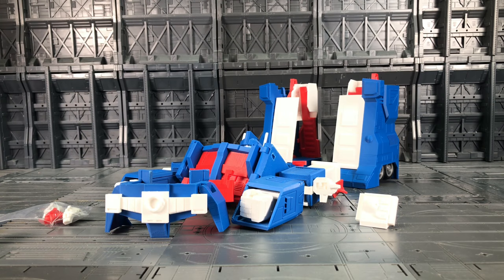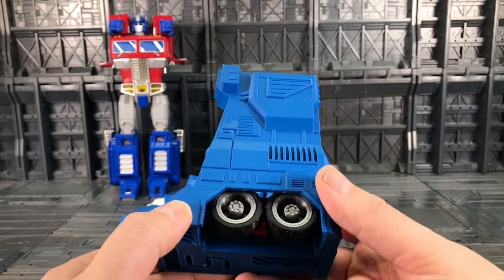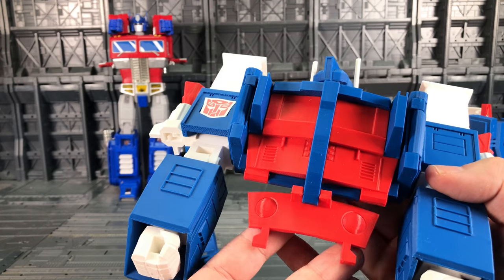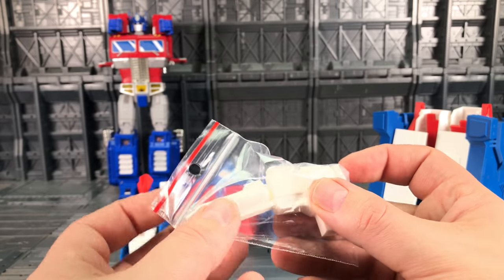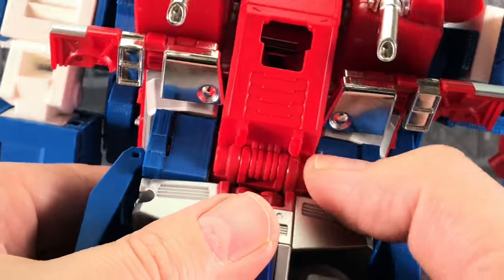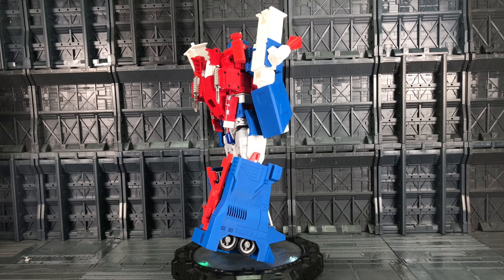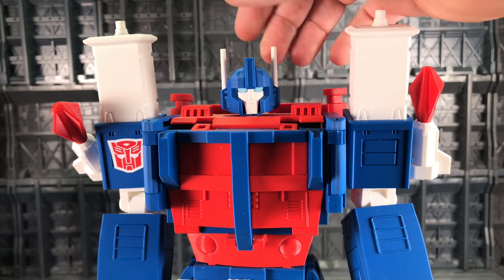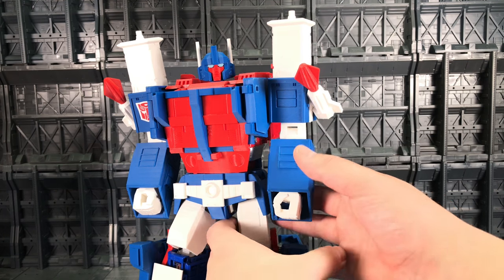YEUNG TIM PRINTFORMERS 3D Printed Ultra Magnus Armour Set (Printed on Zortrax M200)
Here is a link to the files, which are now being sold so the designer can earn some revenue from this awesome creation.